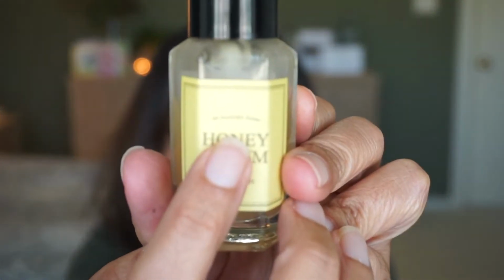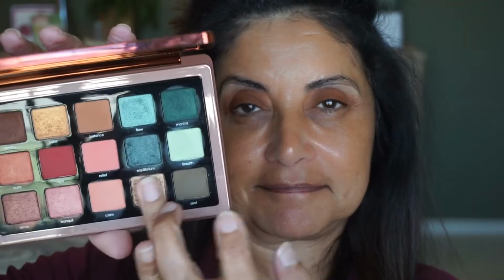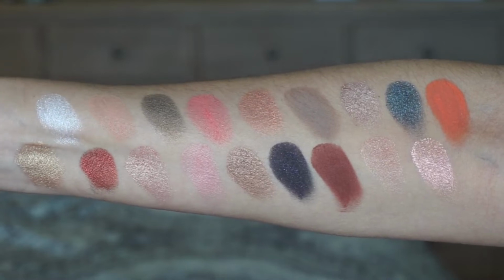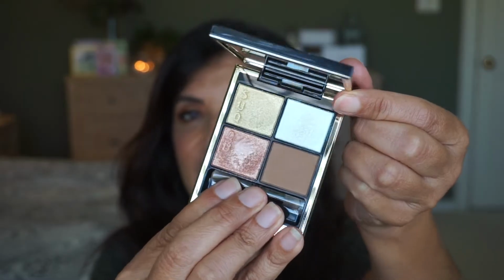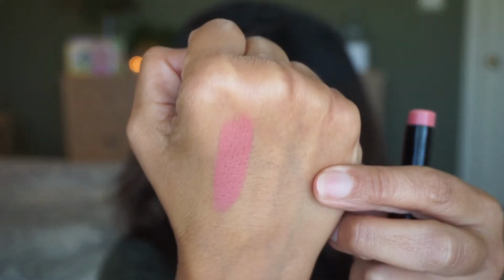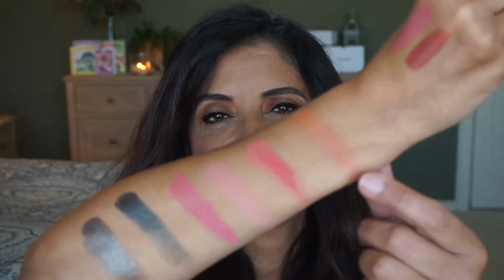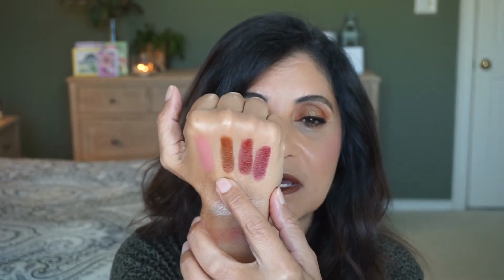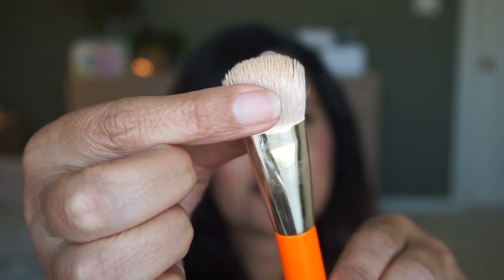February and March 2022 Updates with some Sephora recommendations | Favorites and not so favorites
Hi everyone!  Here are updates of the products I have been using for Feb and March of 2022.  And some of these could be recommendations for the Sephora Sale.  I am waiting on my orders to come and hopefully soon my haul video will be up.  But in the meantime enjoy seeing what are my favorites and not so.  Enjoy!!

Codes for Sydney Grace:
Glitzyfritzy  from Mary
Ageless15 from Clara

Products mentioned:
I'm From Honey Serum
Smashbox Eyeshadow Primer
ND Zendo palette
Heritage Cosmetics Be Mine (N/A)
Byredo Flora Kalahari Palette
SUQQU Signature Color Eyes 08
SUQQU Signature Color Eyes 112 (sold out)
Hourglass Airbrush Primer
Lancome Concealer 420
Givenchy Powder Blush 3, 5, 6
Chanel Reve de Camelia Highlighter
Givenchy Powder 5
Units Face Brush set
Suqqu Liquid Foundation 130

Time stamps:
0:00 Intro
0:52 Skincare
2:51 Eyeshadows Primer
3:45 Eyeshadows
11:27 Face Primer
12:28 Concealer
13:42 Blushes
17:43 Highlighter
18:17 Powder
19:24 Lipsticks
20:47 Brushes